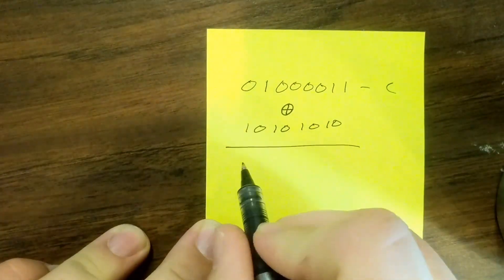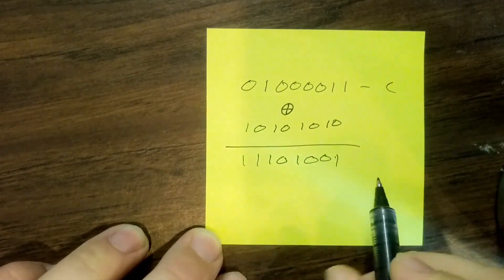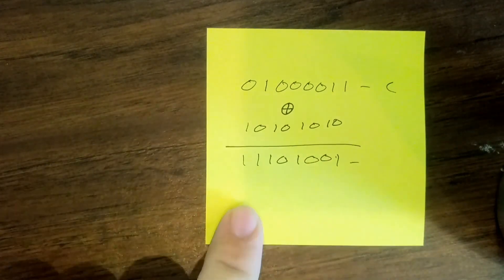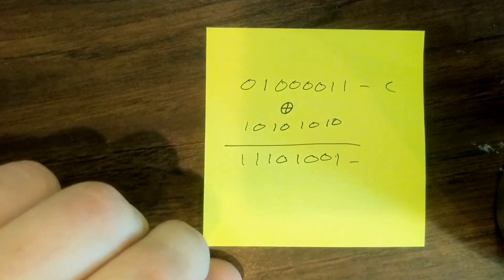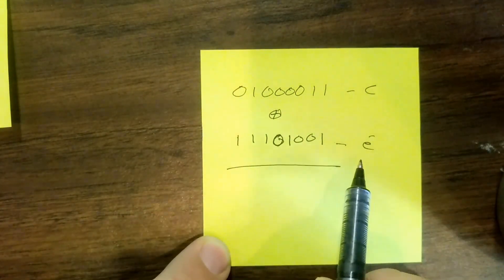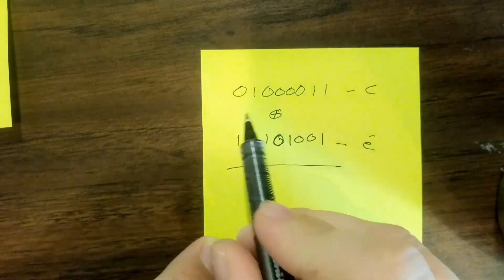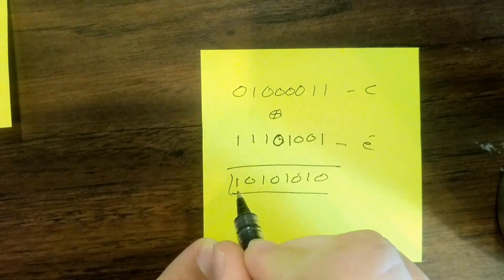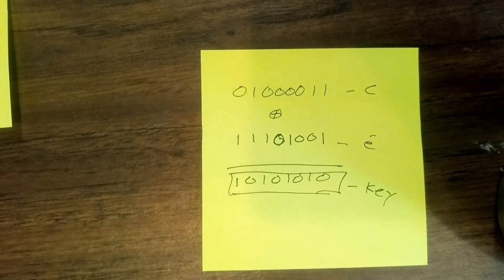Cryptography 101 - - XOR Cipher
XOR ciphers take advantage of Ascii encoding and basic bit switching operations. They are extremely fast, but not particularly secure when used alone, without a key exchange algorithm. XOR ciphers make up much of the basis of how modern encryption works.